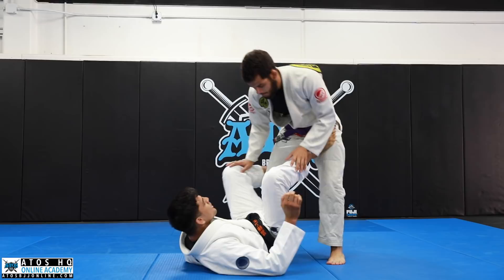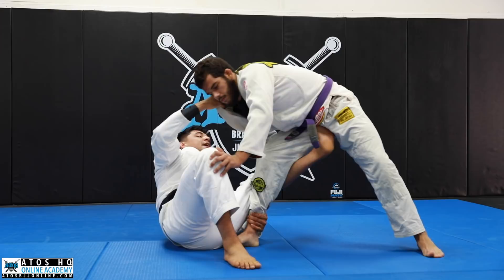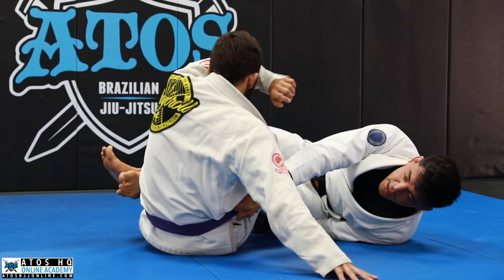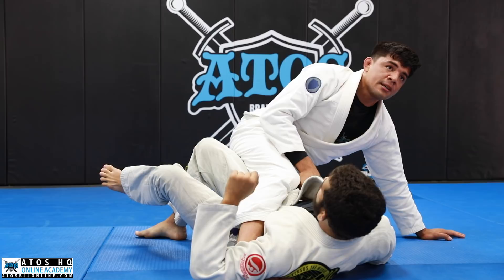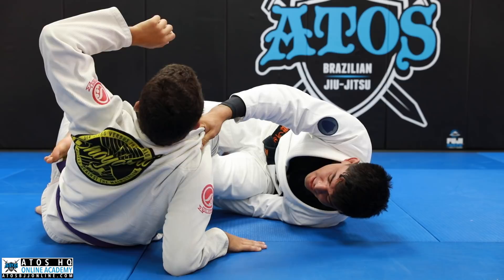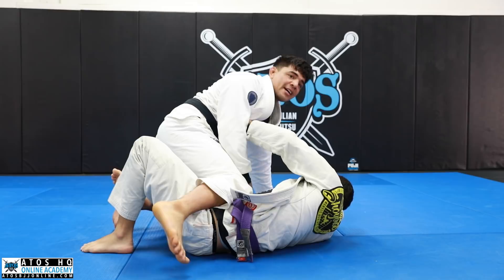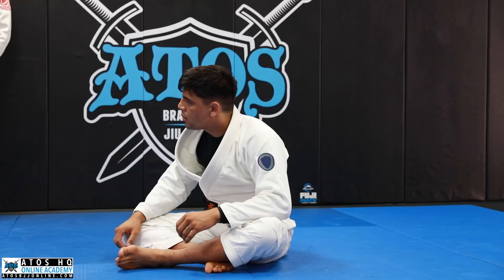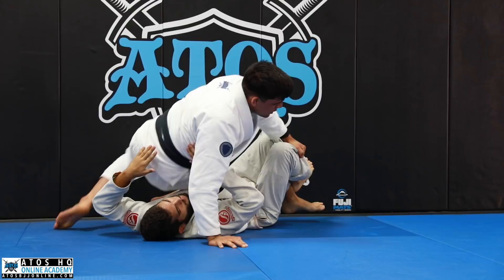De la Riva + berimbolo to mount professor - Michael Liera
In this position, Professor Michael Liera shows a berimbolo from De la Riva guard to mount position.

All kids and adults who are San Diego residents are welcome to come in for a trial at any time!